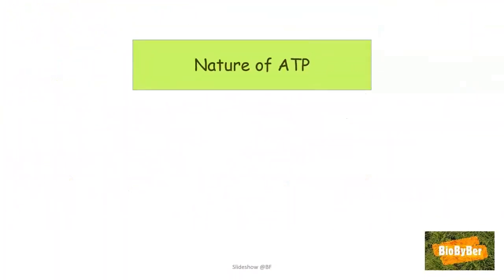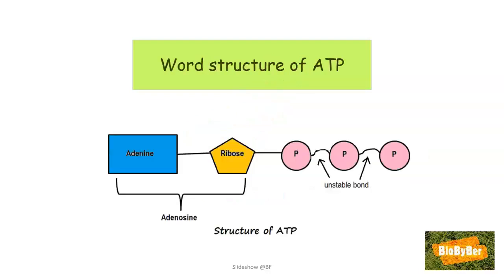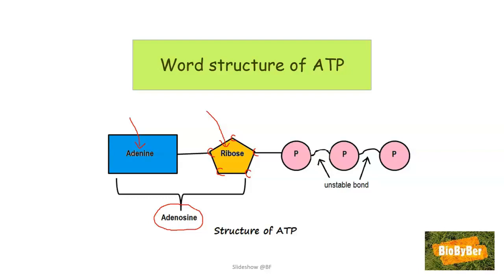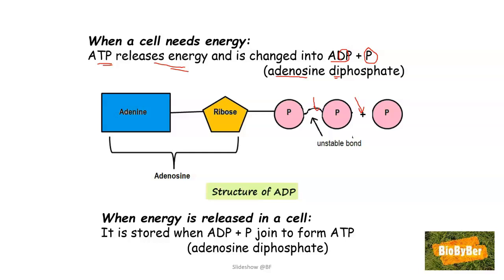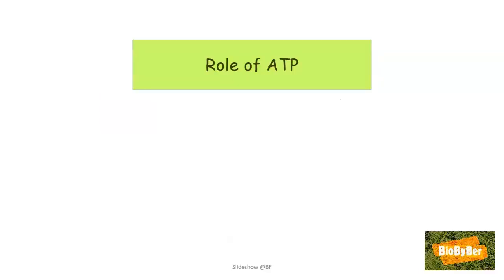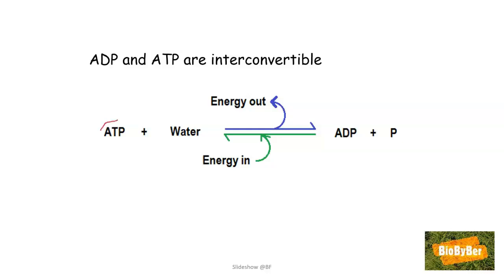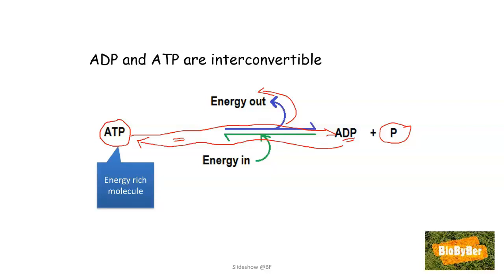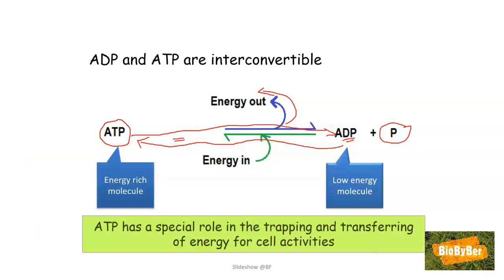L.C. Biology ATP structure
Leaving Certificate Biology Higher Level video designed to help students study Honours Biology. The video covers the Higher Level Leaving Certificate Biology Syllabus. This LC Biology lesson explains the structure and function of ATP.  It aims to enhance the understanding of respiration. This LC Biology lesson covers the Leaving Cert Higher Level Biology Course and aims to give a good overall understanding of LC Biology.